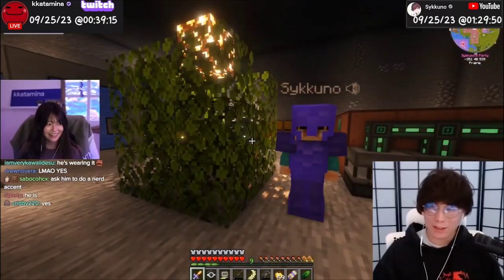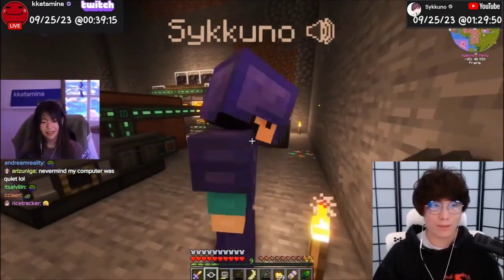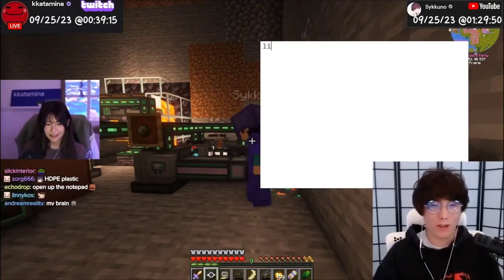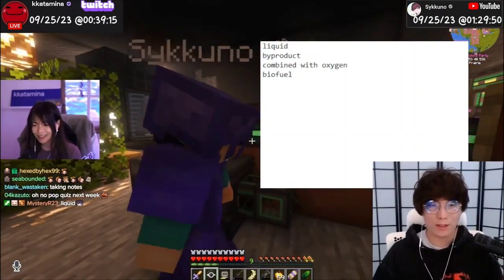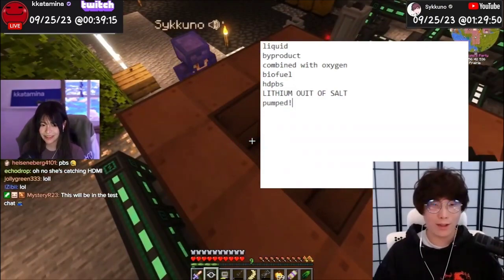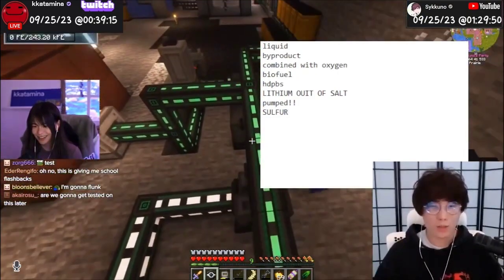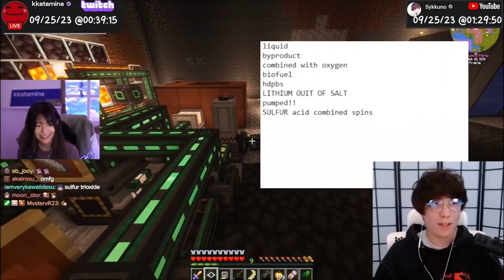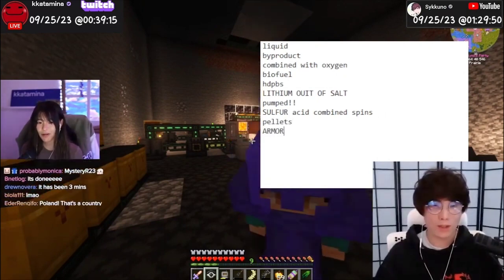Sykkuno giving miyoung classes on nuclear reactor